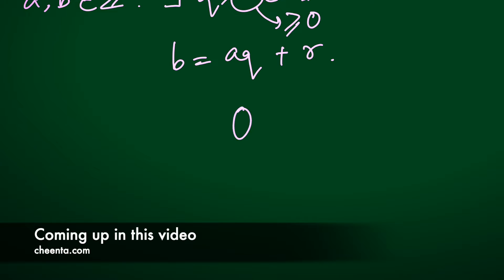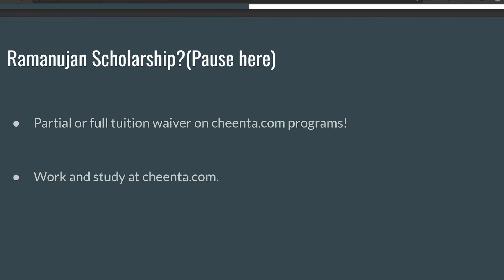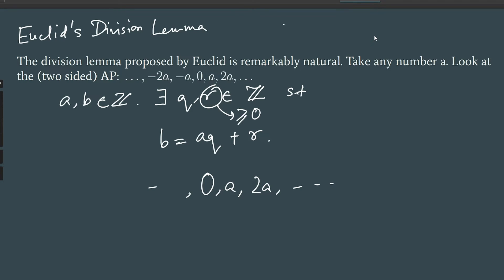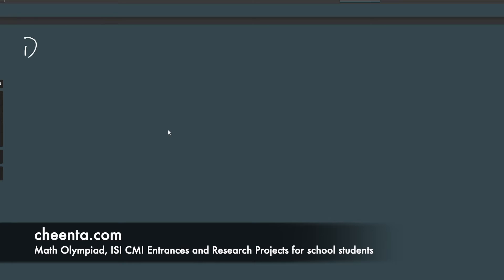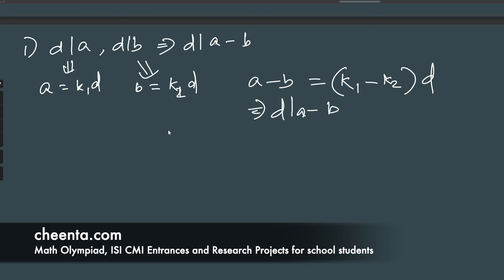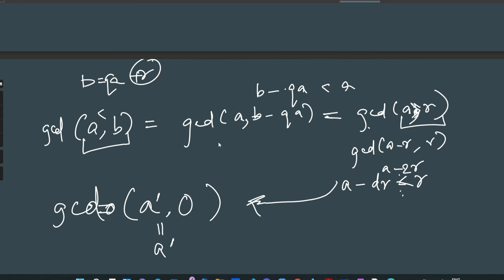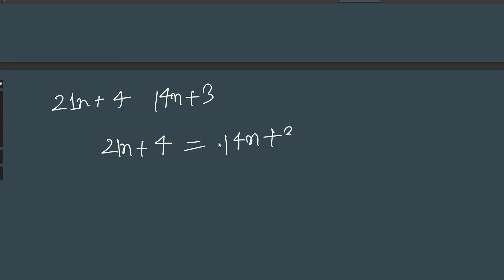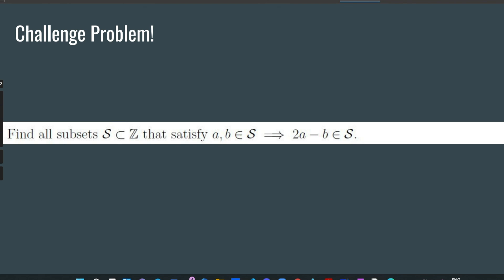The first IMO Problem | Division Algorithm in Number Theory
Access free toolbox for Math Olympiad, ISI CMI Entrance

This is the first problem from International Math Olympiad (1959). It uses Euclid's Division Algorithm